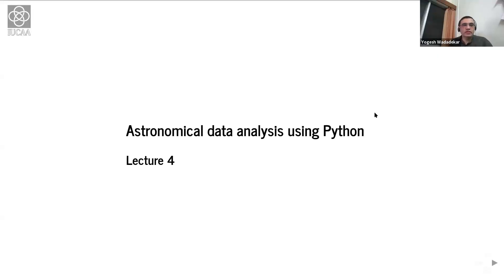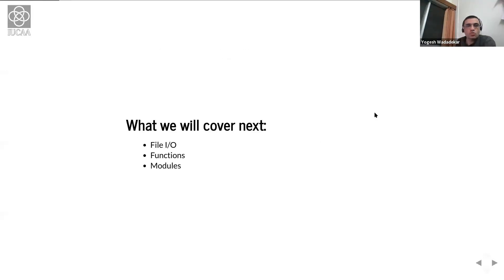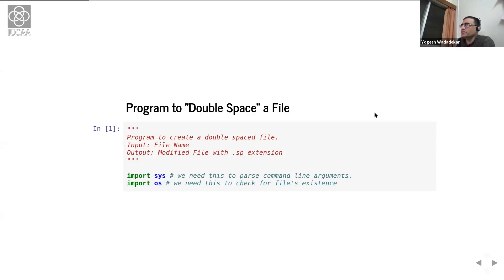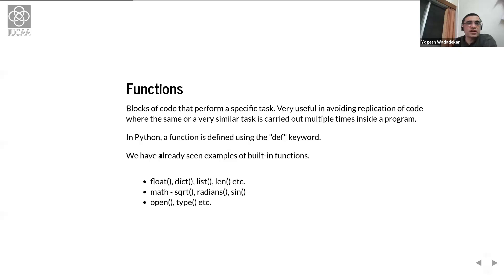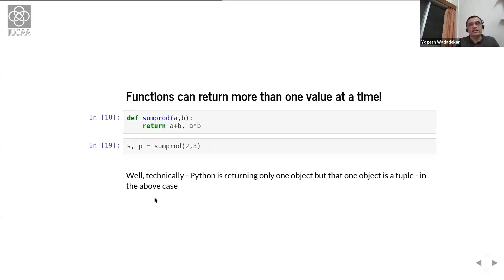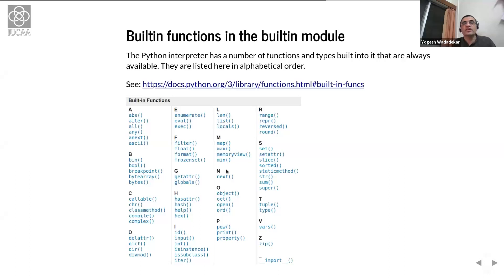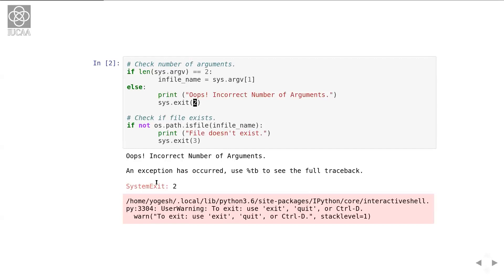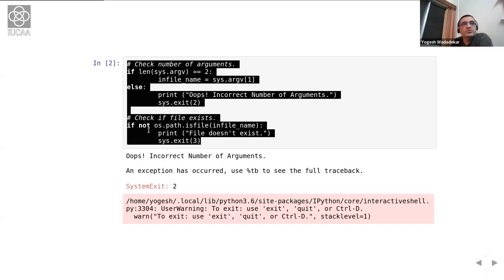Astronomical data analysis using Python Lecture 4 | Yogesh Wadadekar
This lecture was recorded on November 18, 2021.

If you would like to ask any questions to the instructor regarding the course content, please use this Google form
The replies will be discussed in a future session or posted publicly.